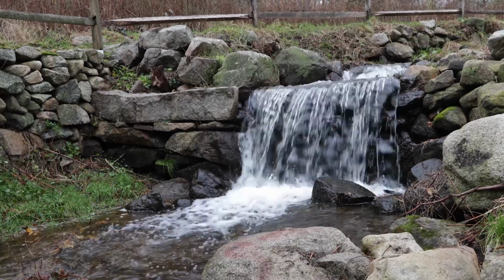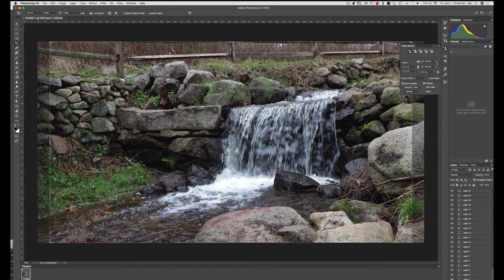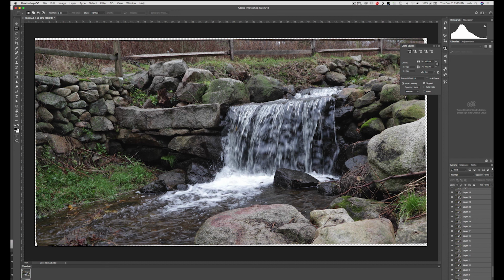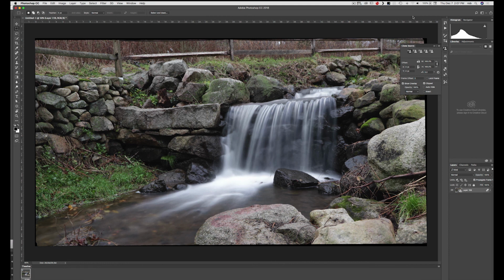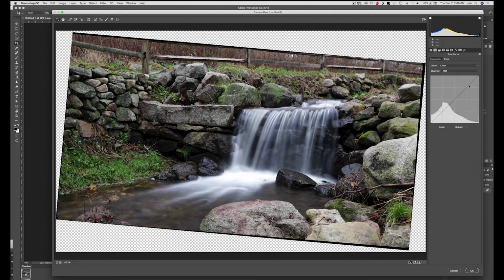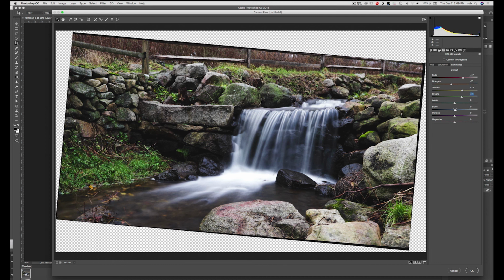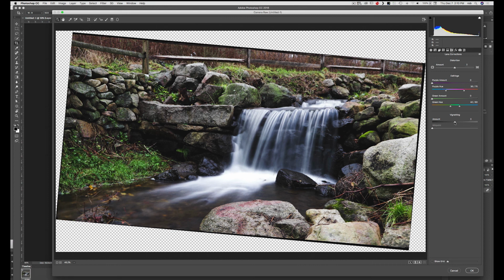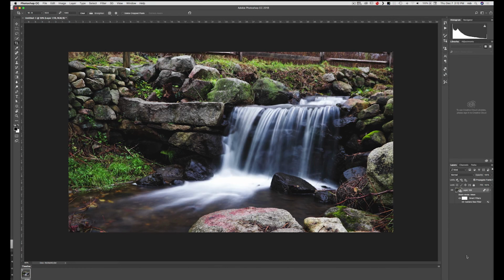Ep 16 - Goldblum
Ep 16 - Goldblum or Converting handheld video to a long exposure photograph.
This is a fun little hack to turn some of your hand held b-roll footage into a long exposure photograph!

mail stuff here:
Nitsch Photography
pob 2208
brewster MA 02631